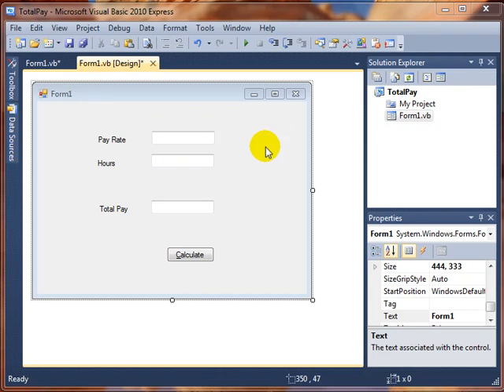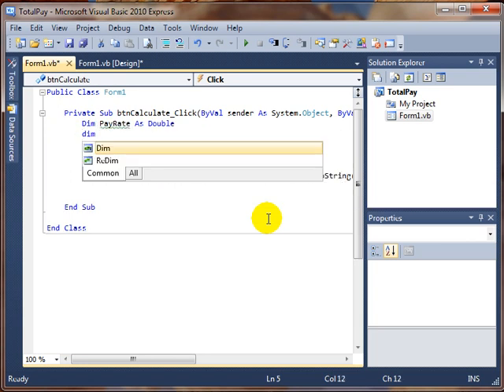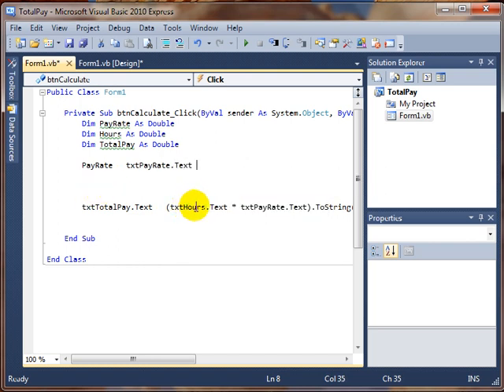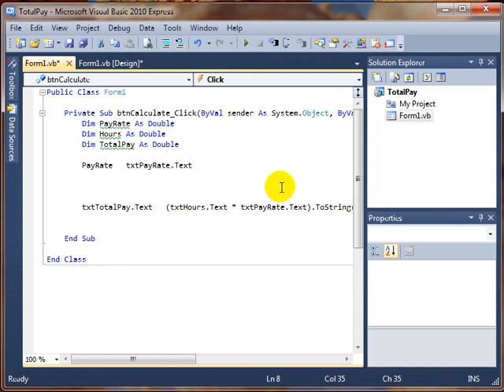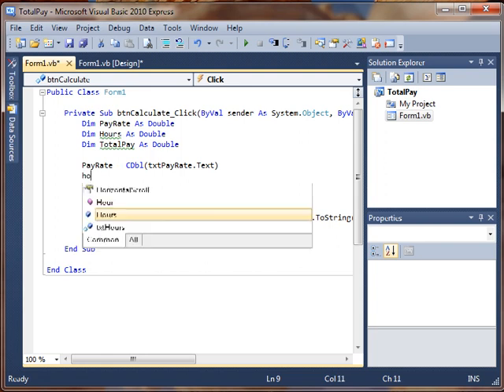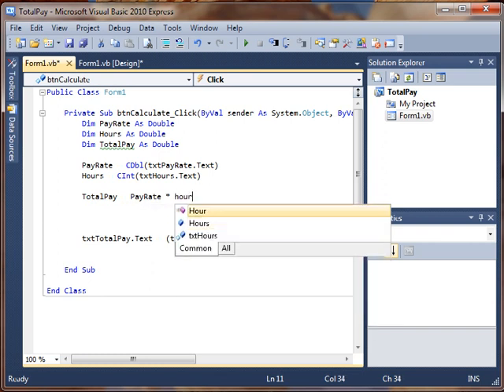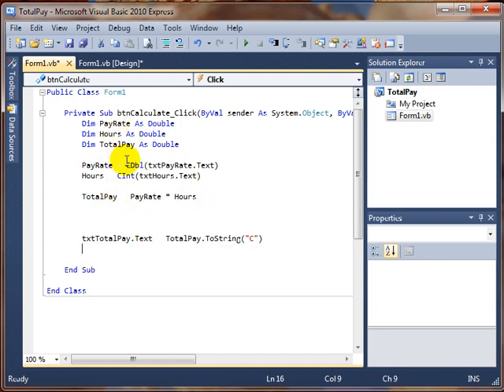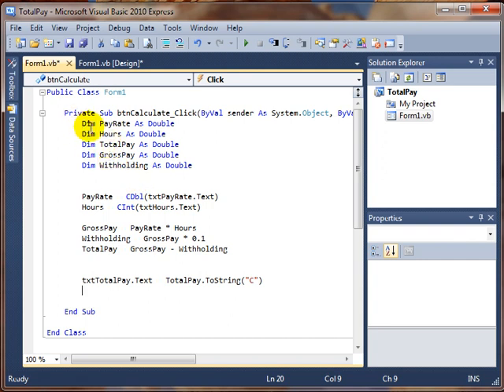Visual Basic (VB) Total Pay Data Type Conversion part 1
Visual Basic data type conversion in Total Pay project.